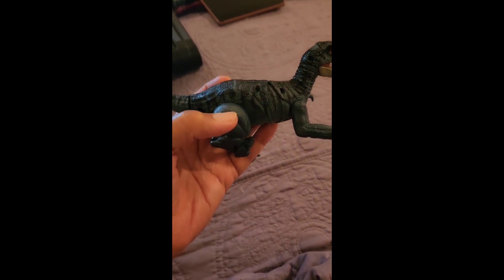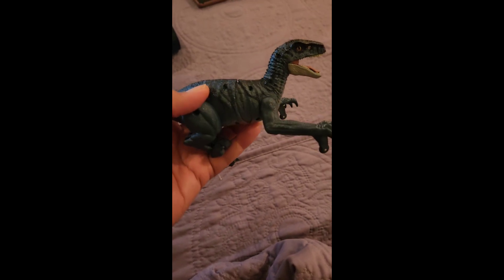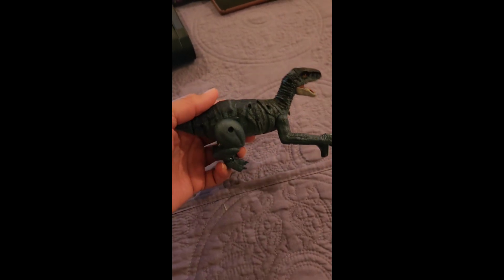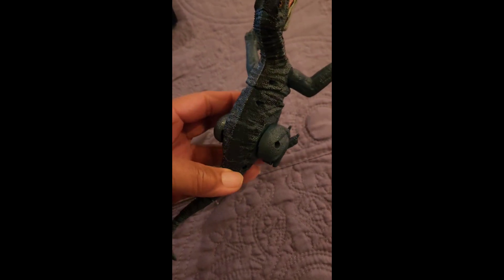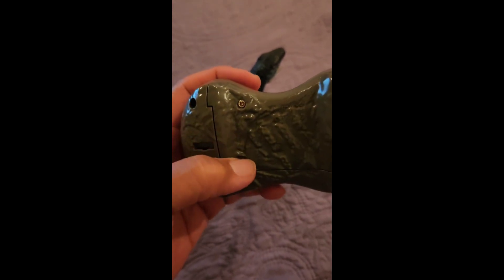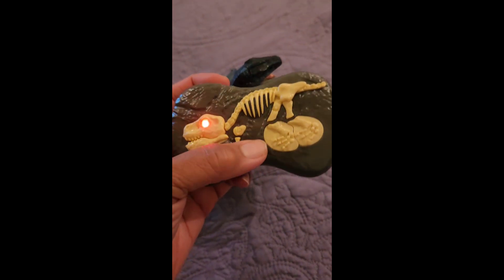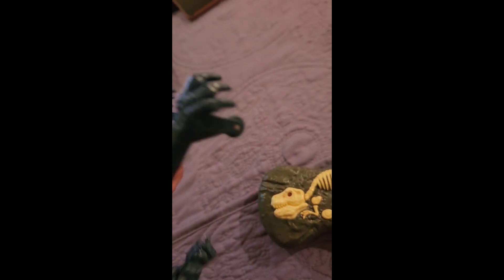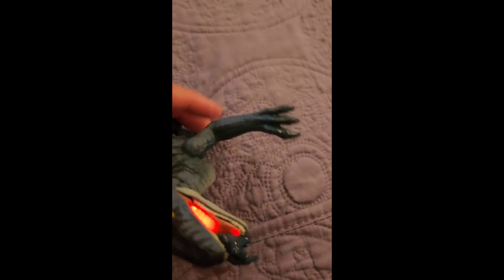Dinosaur Adventure Unleashed: Discovering the Hot Bee Dinosaur Toy Review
Step back in time with the Hot Bee Dinosaur Toy! In this video, we explore the thrilling world of this realistic dinosaur toy, perfect for kids and collectors alike. Watch as we demonstrate its lifelike movements, sounds, and features that bring the prehistoric world right into your home. Ideal for educational play or as a unique addition to any toy collection, the Hot Bee Dinosaur Toy promises endless hours of fun and discovery. Join us to see why this dinosaur stands out in the world of interactive toys!
 But I take great pride in promoting tools and resources that I personally love and have tried!

Hot Bee Dinosaur Toy